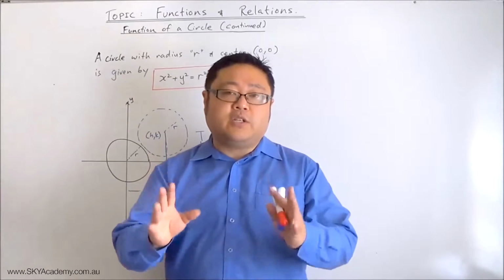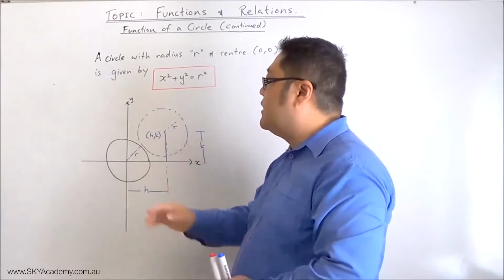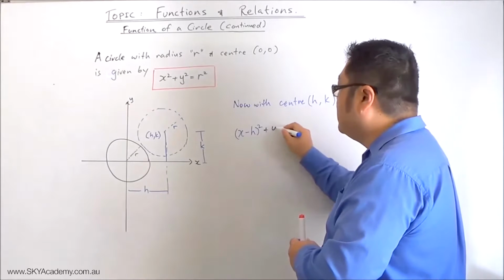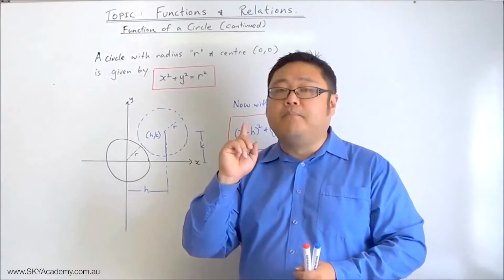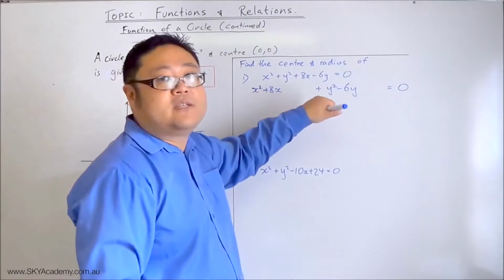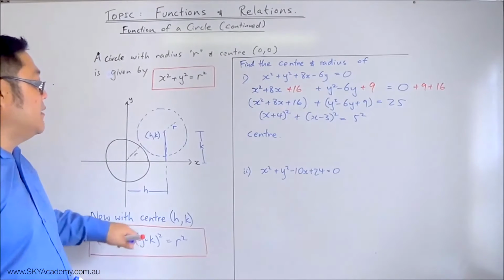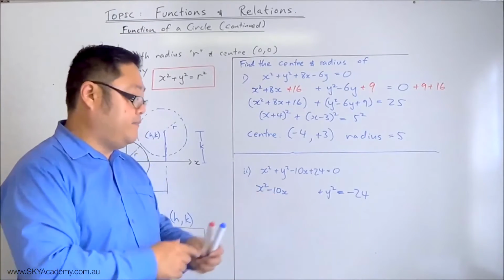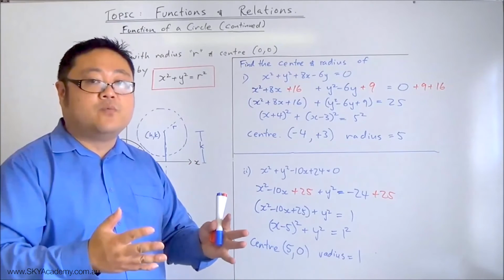Functions and Relations Function Circle Part 2 Sky Academy